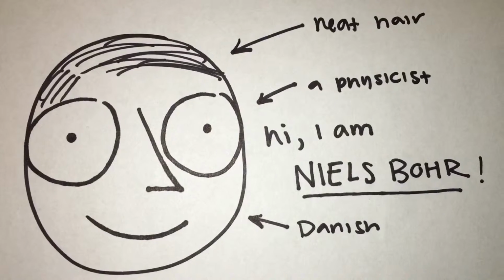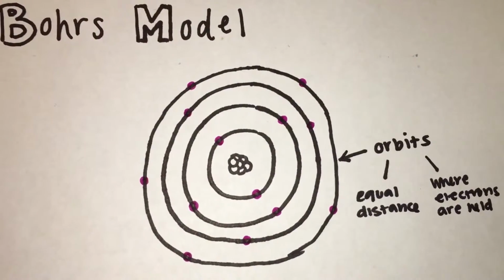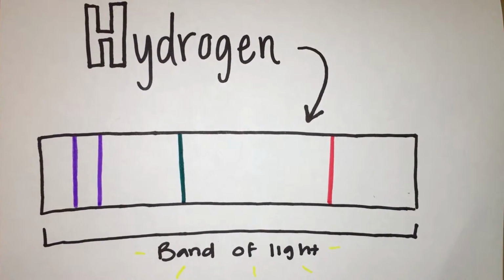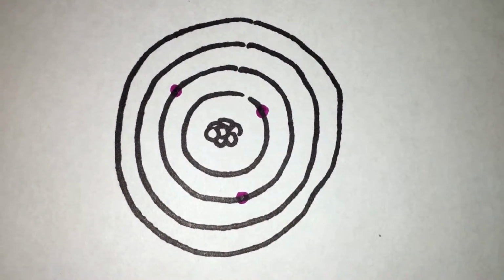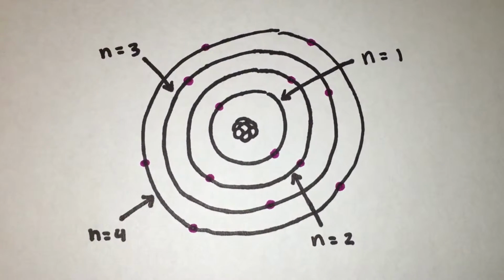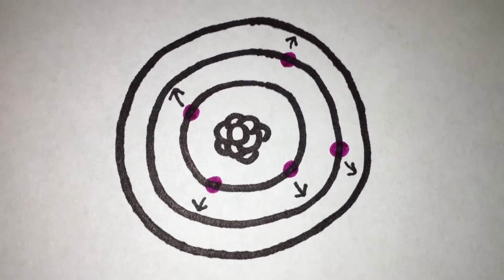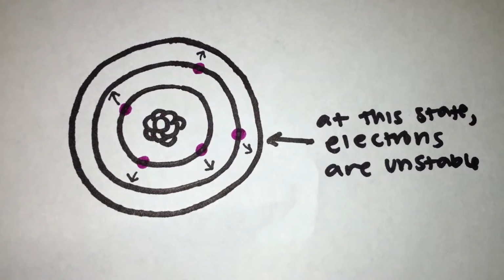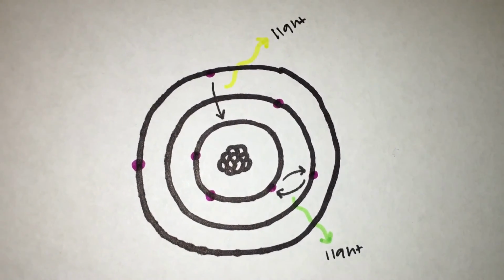December 17, 2015